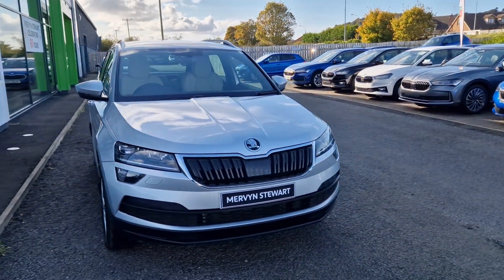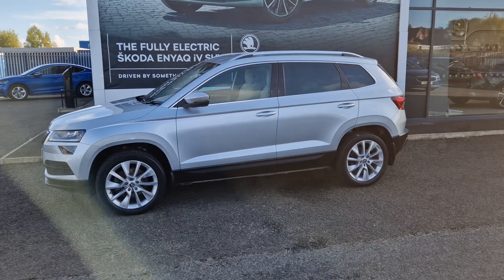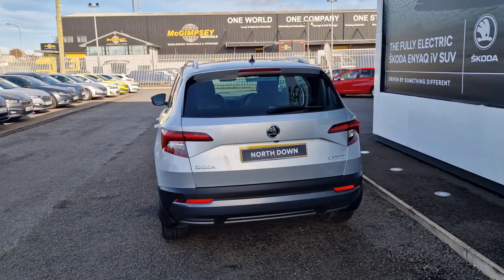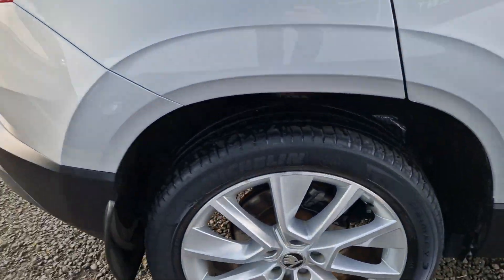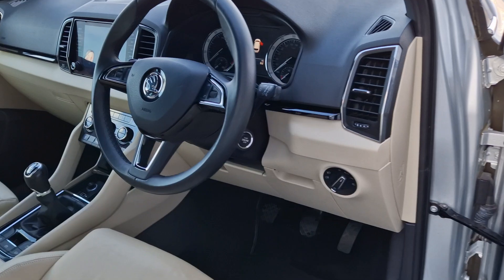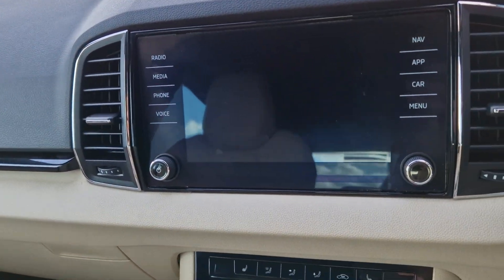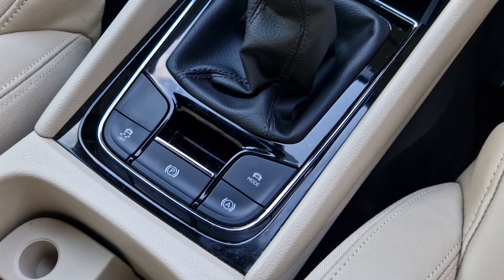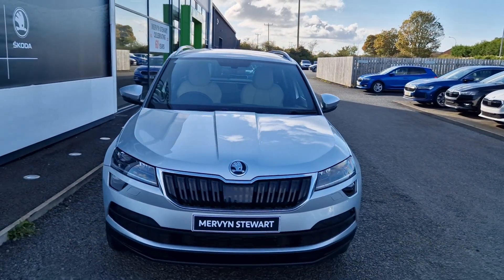2018 Skoda Karoq SE L 1.5 TSI - CSZ1475